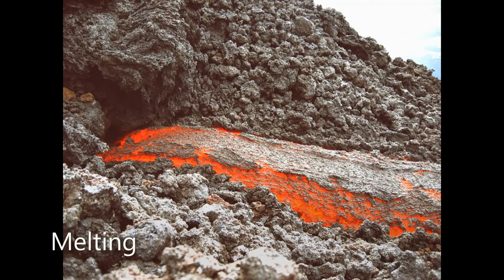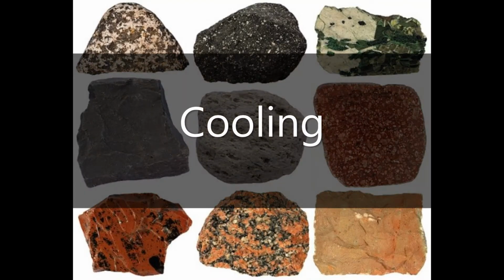Jr Ranger Activity Rocks Rock!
Join Ranger Bekah in a virtual junior ranger activity about the rock cycle and tectonic plates. This activity is complete with a tasty treat at the end! Who knew plate tectonics were so cool and could be so tasty?!